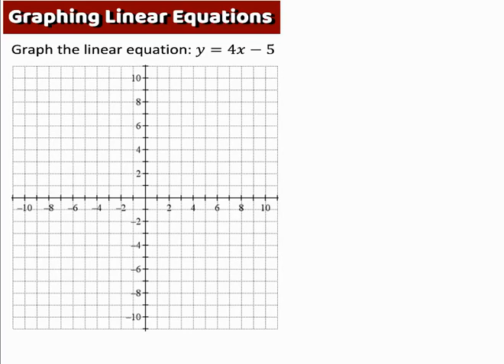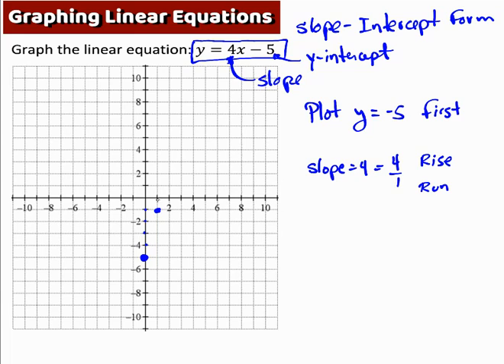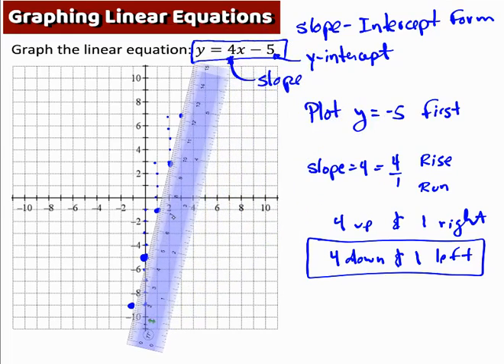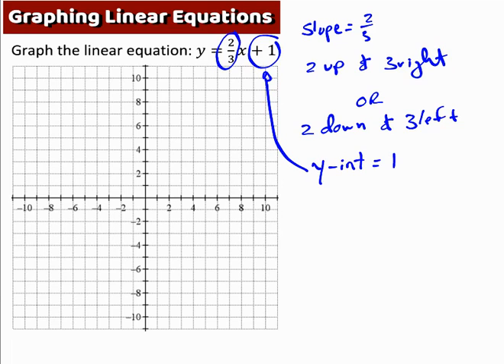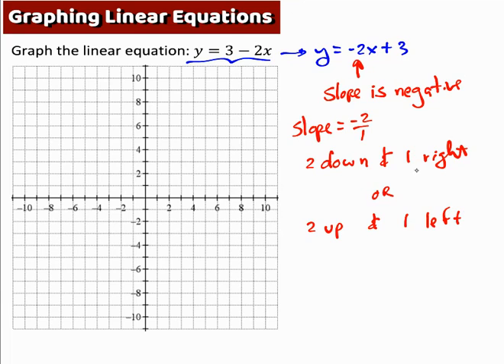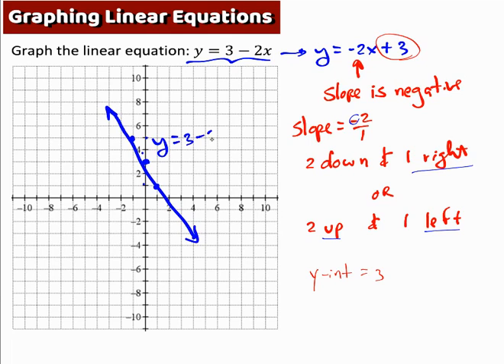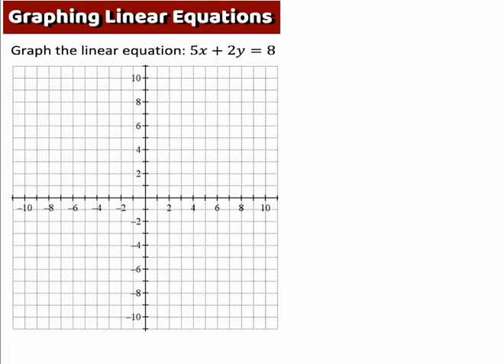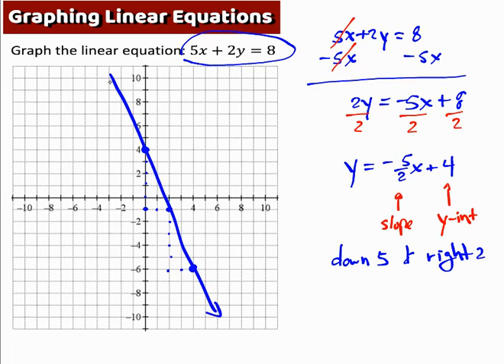Graphing Linear Equations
This video tutorial discusses how to identify the slope and y-intercept from a linear equation and graph the corresponding line.